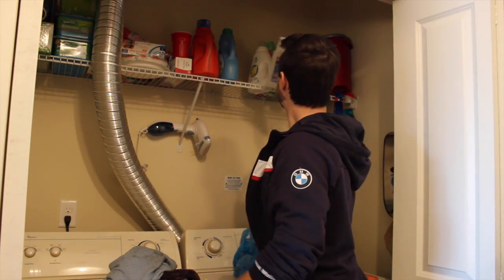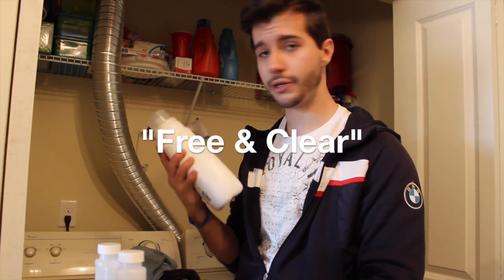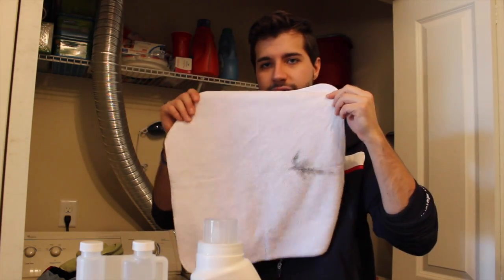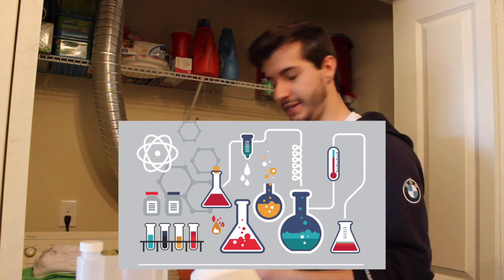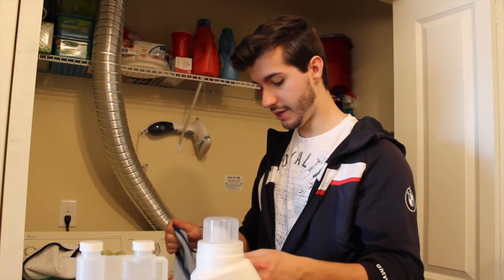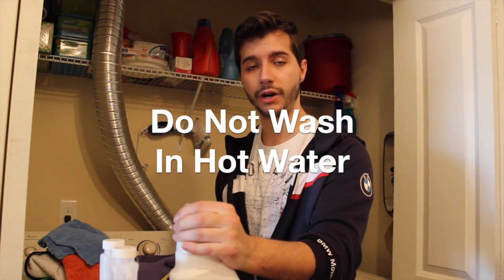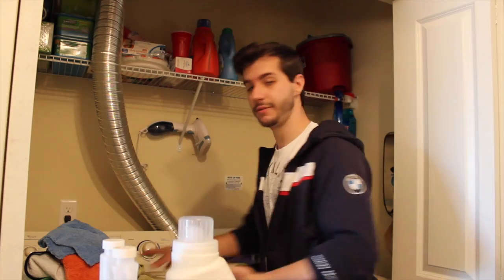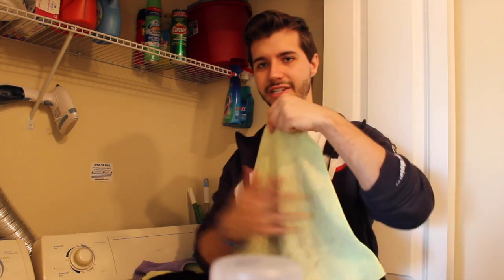How I Wash Microfiber Towels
It seems like there are so many ways to wash microfiber towels.  Here are some tips and what I do to take care of them.